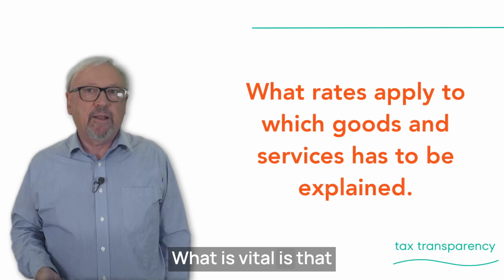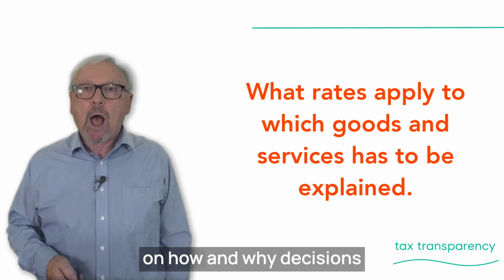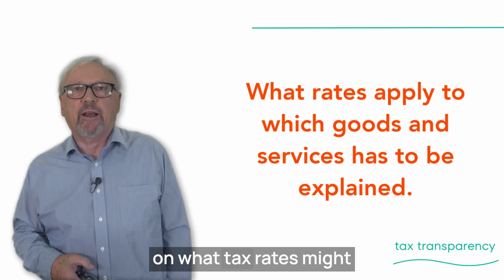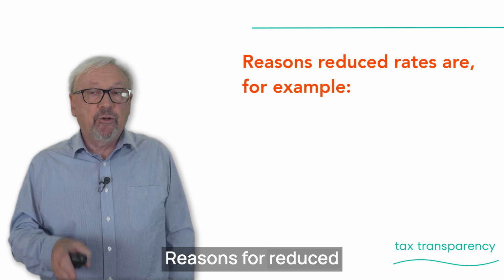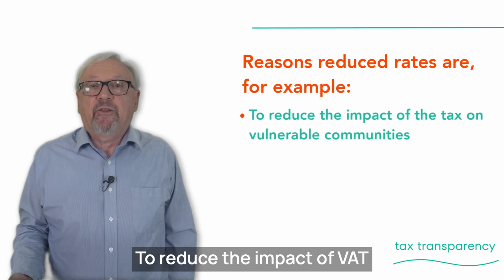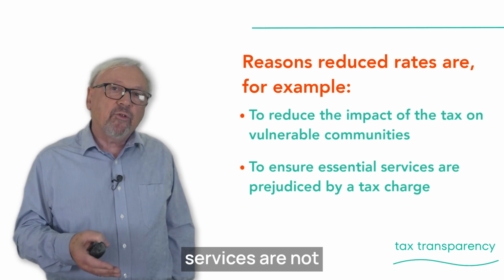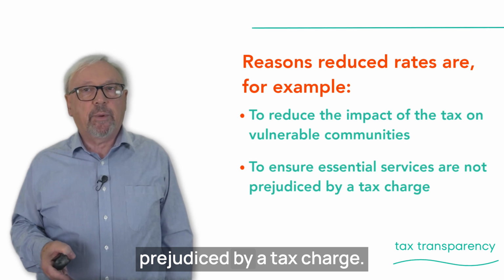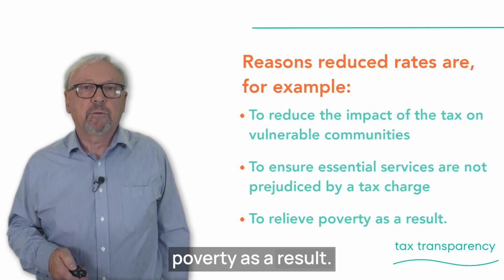Module 17: Value Added Tax (VAT) Transparency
🏛️  Master the complexities of transparent VAT policy and administration. 🛒 Professor Richard Murphy explores why value added taxes are crucial for modern governments and how transparency ensures they work effectively. 📊 Learn about VAT design principles, exemption policies, and the importance of clear communication about this tax that affects people in 175 countries. ⚡ This video emphasizes why VAT transparency is critical - because once imposed, VAT is very difficult to correct, making upfront clarity essential. 🌟 Discover how transparent VAT systems prevent tax morale damage and ensure public acceptance of this vital revenue source. ⚖️

✨ VAT Key Features ✨ 🛒 Consumption-based taxation ⚡ Transaction-point collection 📋 Clear exemption policies 🔄 Transparent rate structures ⚖️ Fair administration processes

*This summary was generated with the help of AI.